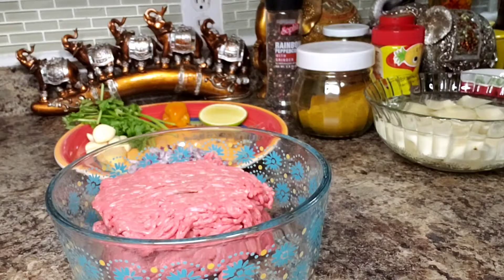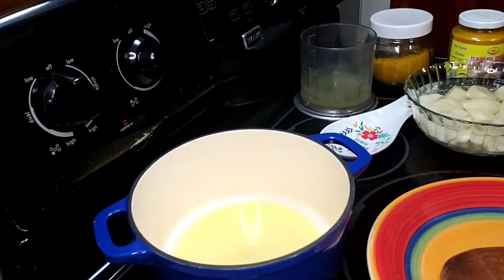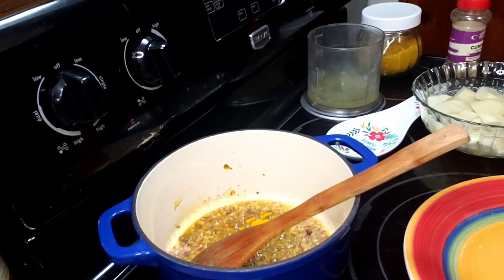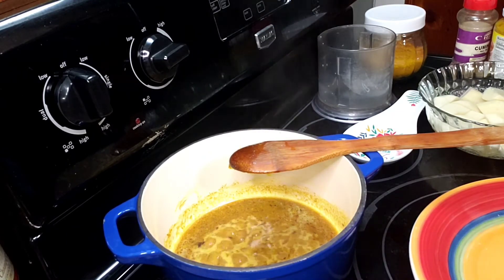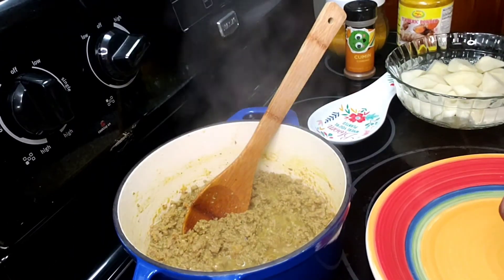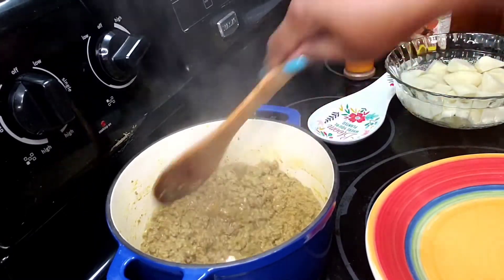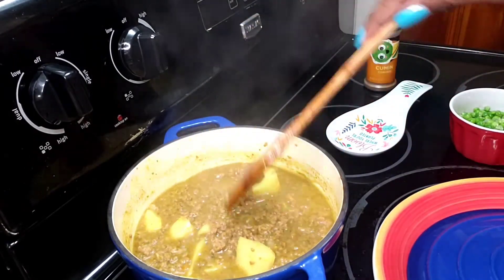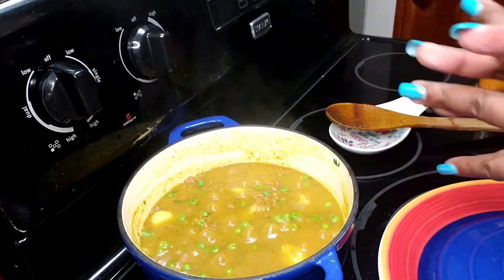Curried Ground Beef & Potatoes (Keema Aloo) ~ Episode 207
Hello everyone and welcome back into my kitchen.  Join me as we make this quick, but delicious dish.